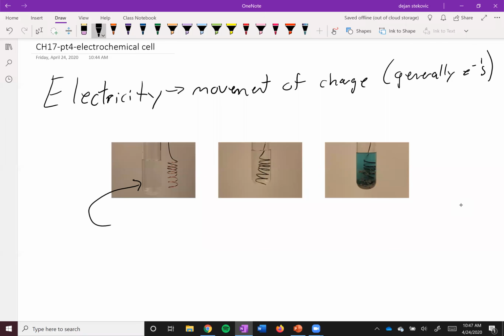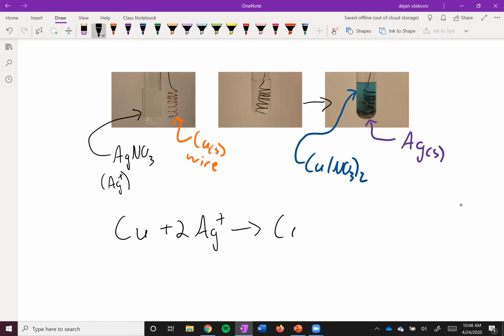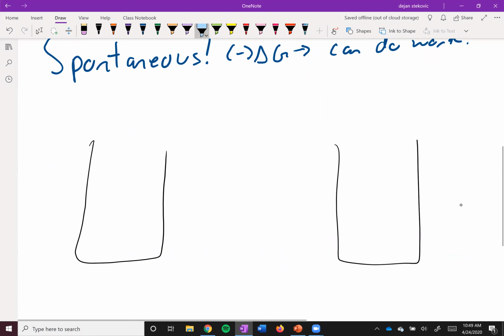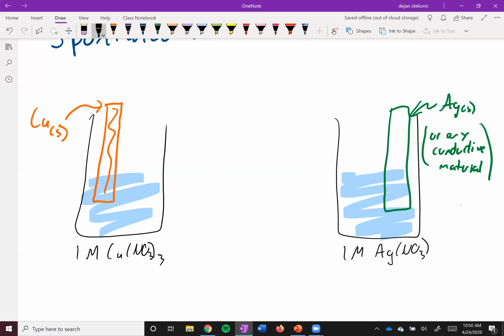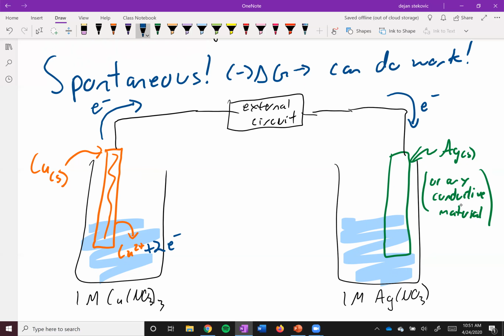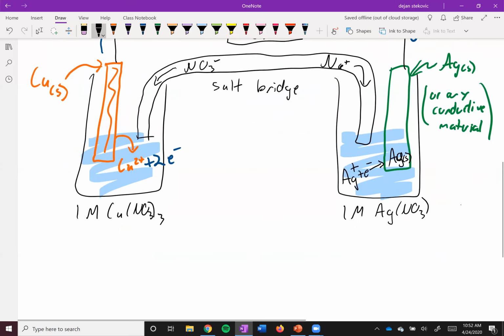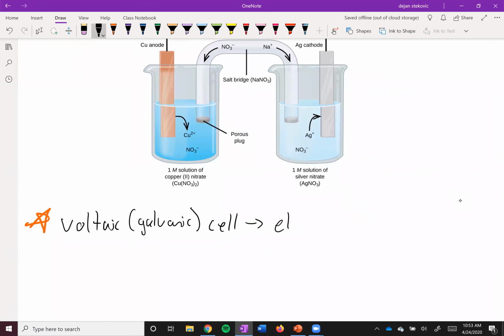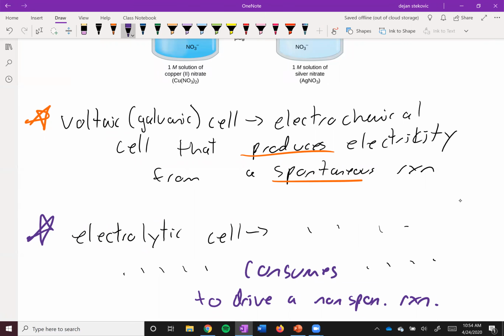CHEM102 CH17 pt4 electrochemical cell